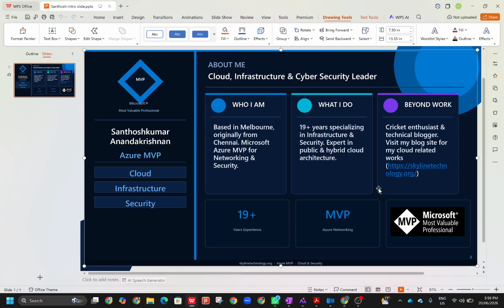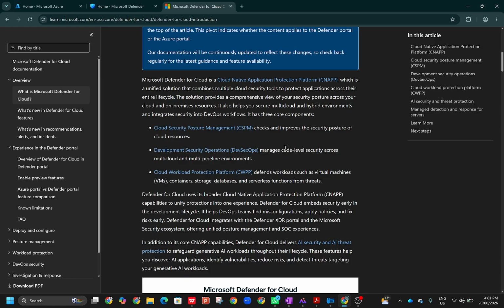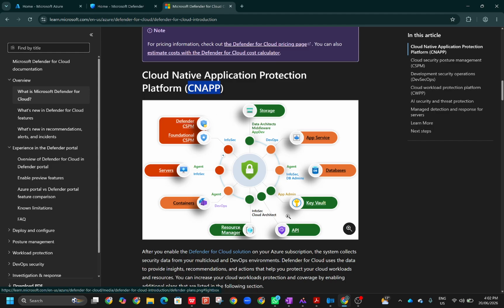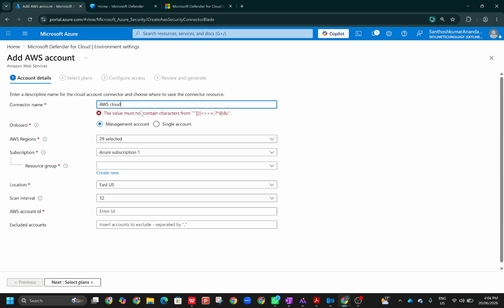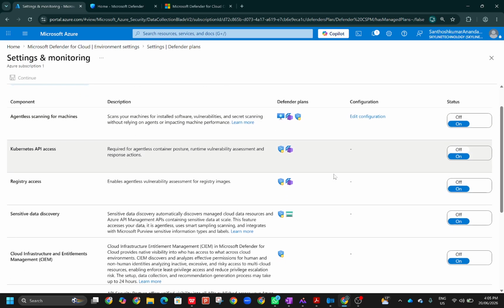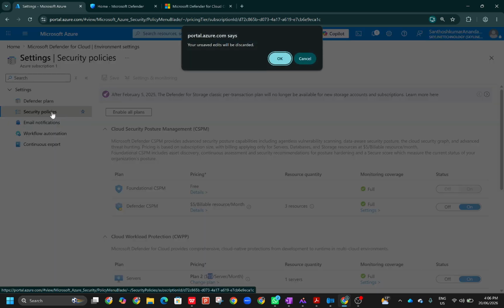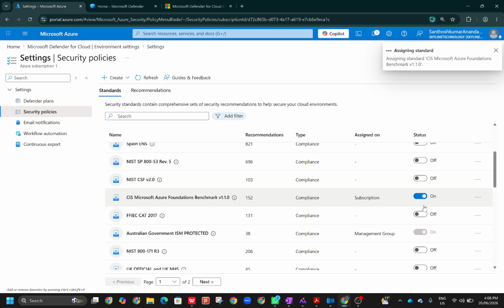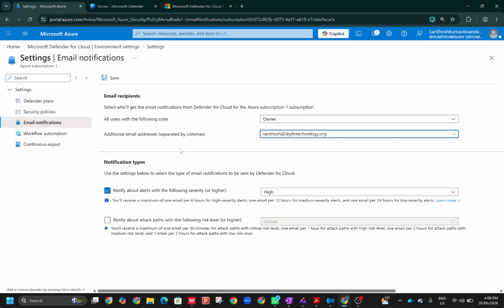Microsoft Defender for Cloud – Setup & Basics | Cloud Security Series -#01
In this video, we walk you through everything you need to get started with Microsoft Defender for Cloud — Microsoft's powerful Cloud Native Application Protection Platform (CNAPP) that helps you secure workloads across Azure, hybrid, and multi-cloud environments.
What you'll learn:

✅ What Microsoft Defender for Cloud and why it matters

✅ How to enable Defender for Cloud on your Azure subscription and Tenant level.

✅ Understanding CSPM (Cloud Security Posture Management) vs CWPP (Cloud Workload Protection)

✅ Navigating the Defender portal and key dashboards

✅ Setting up your first security compliance policy (NIST, ISM etc)

Whether you're a cloud administrator, security analyst, or IT architect, this beginner-friendly guide gives you a solid foundation to start protecting your cloud resources today.